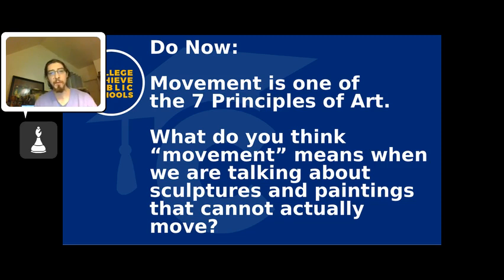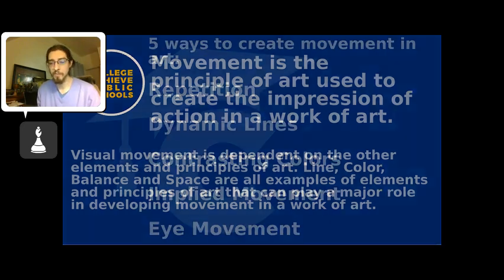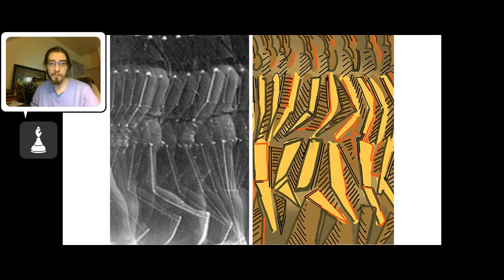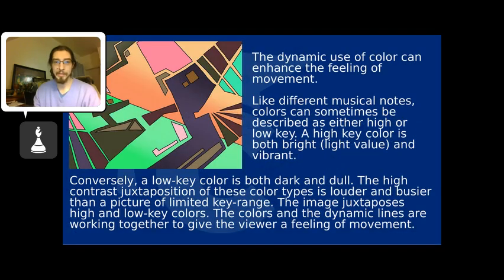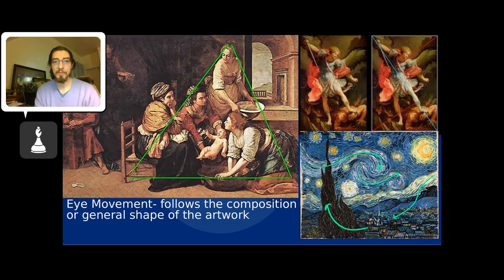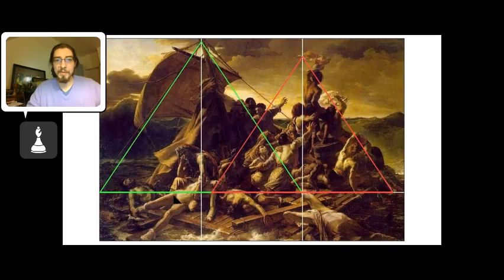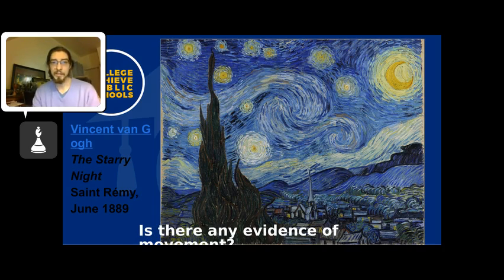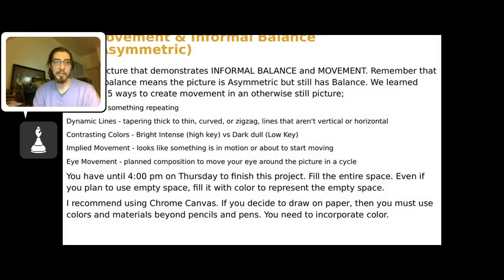The Artistic Principle of Movement: A Lesson by NJ Alternate Route Teacher Mr. Applequist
Unleash the power of movement in your classroom! Mr. Applequist breaks down one of the seven essential art principles: movement. Learn all about the concept, history, and practical application of movement in art. Discover engaging activities and inspiring examples to ignite creativity and critical thinking. Whether you're a seasoned art teacher, just starting out, or a student looking to learn, this video offers valuable insights and practical tips.